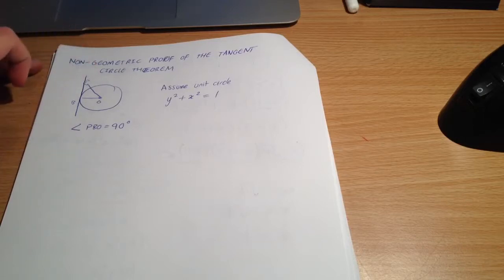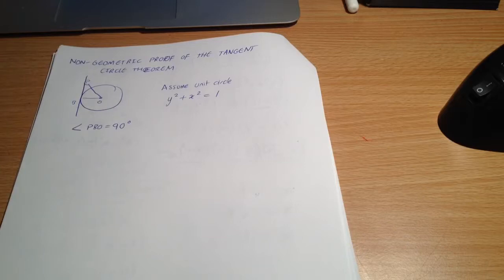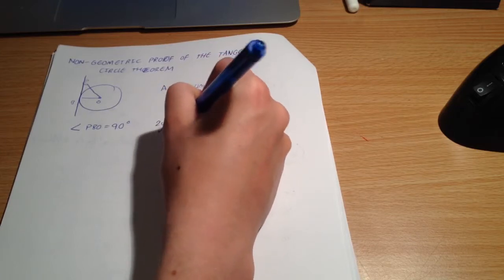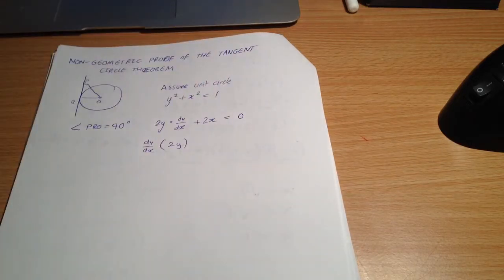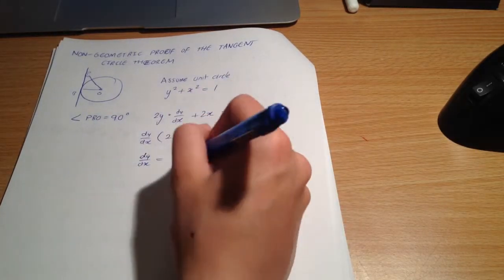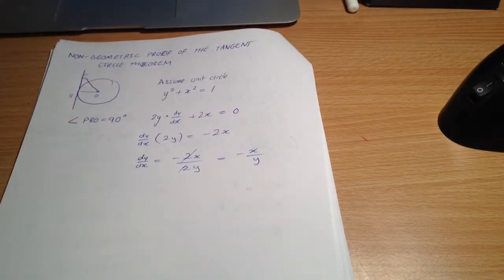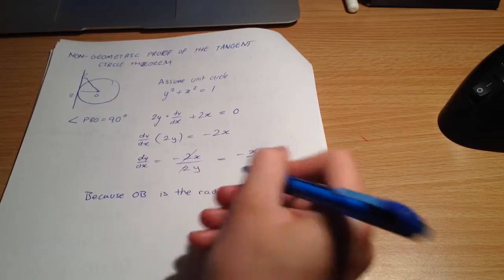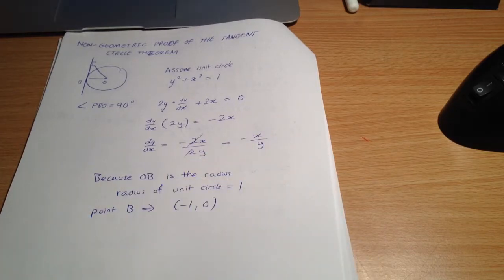Circle Tangent Theorem Proof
A non-geometric proof of the circle tangent theorem using calculus concepts